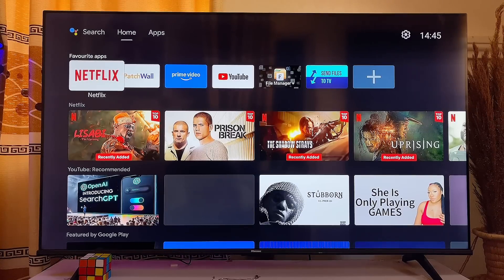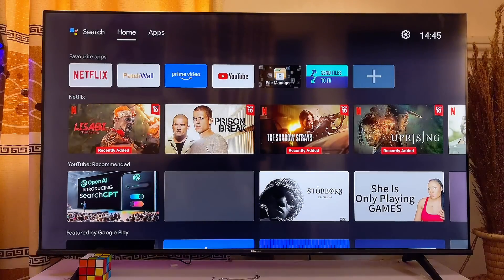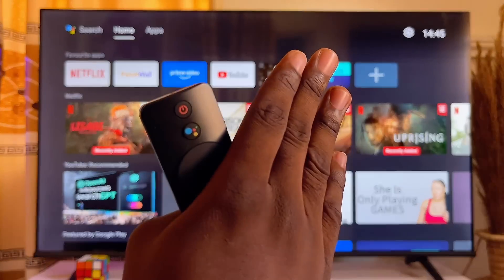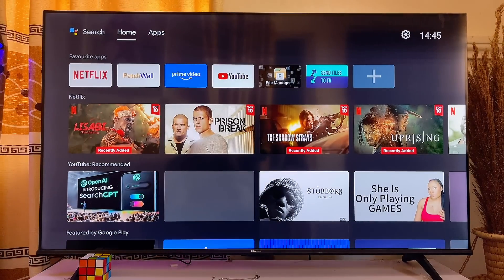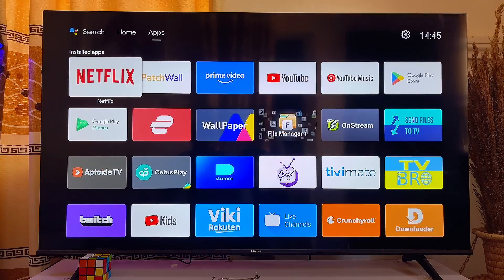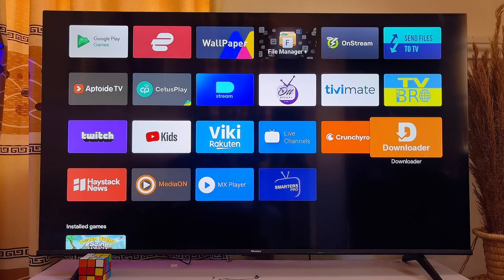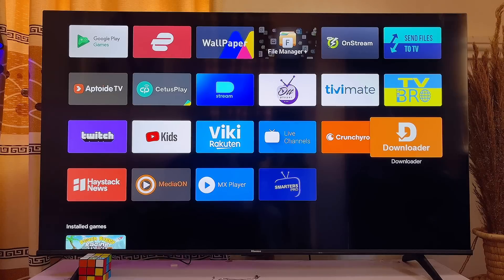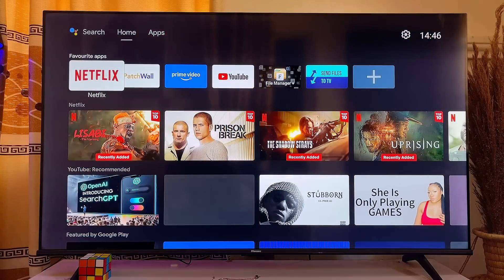How to Install Apps on Any Smart TV Without Downloader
In this video, I explained two simple methods to install apps on any Smart TV without using the Downloader app. After transferring, I demonstrated how to install the APK directly onto the TV.

For the second method, I showed how to use the built-in browser on your Smart TV to download the APK file from the internet and install it without any extra steps. Whether you're using a Samsung, LG, Hisense, or Android Smart TV, this tutorial will help you install apps without needing the Downloader app. By the end, you’ll have a smooth installation process for any app you want on your Smart TV.